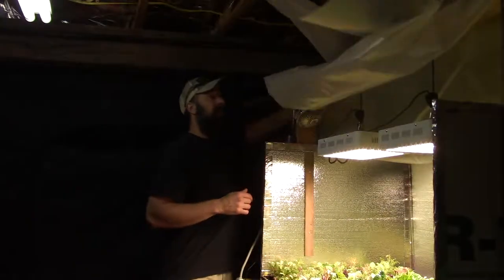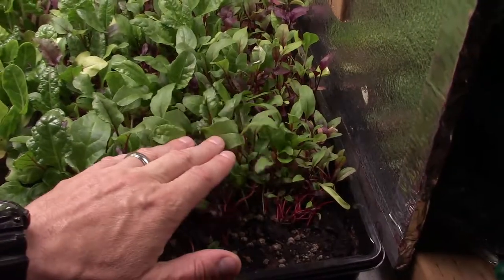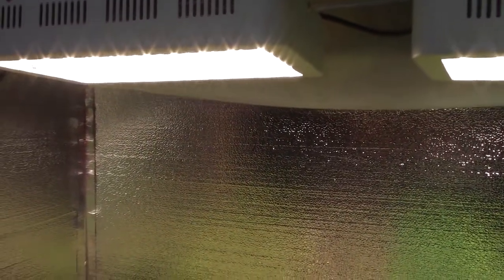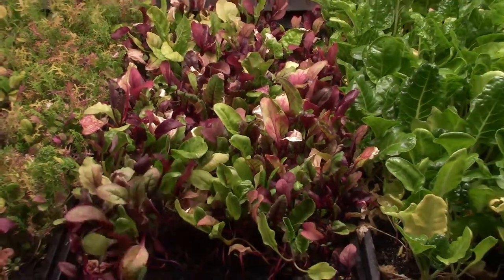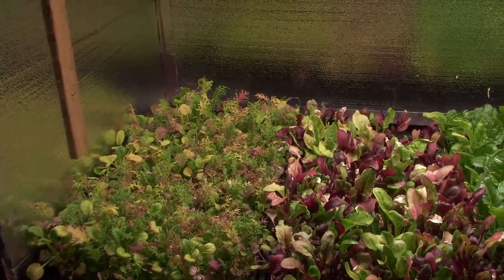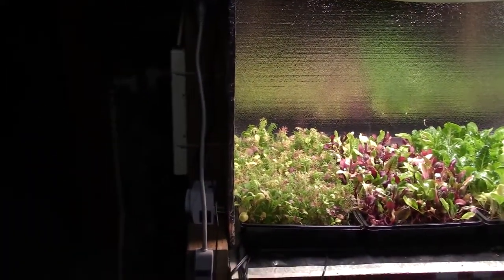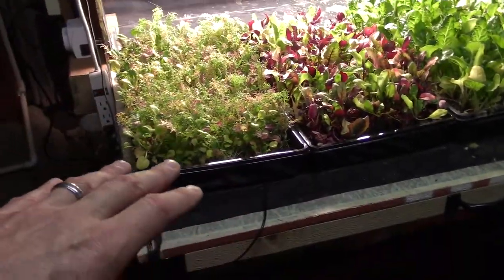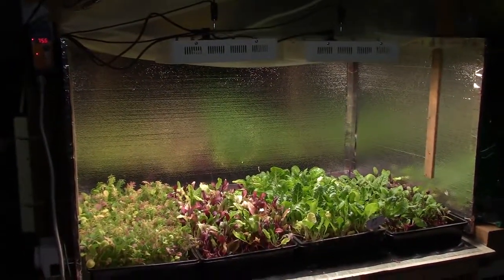Salad bar LED microgreens grow area update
Hi Everyone, here's our update for the salad bar led harvest area. We've moved some trays from the midsize tent to the harvest area for this weeks greens in our salads. Enjoy! :-)